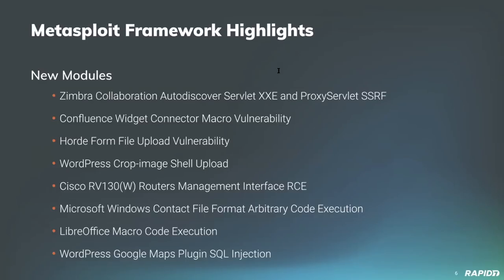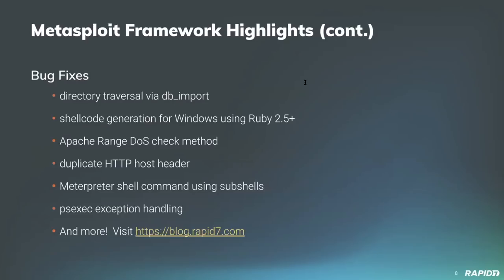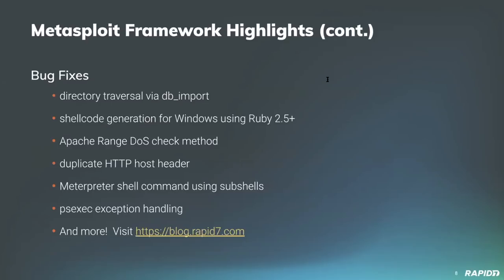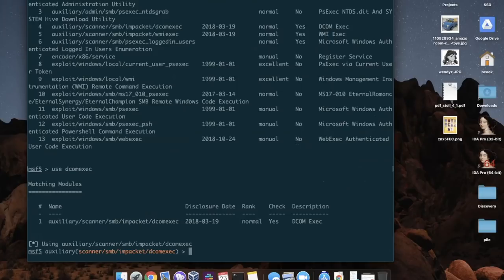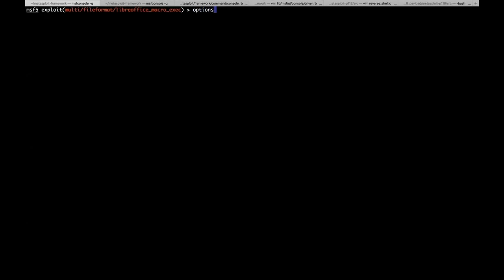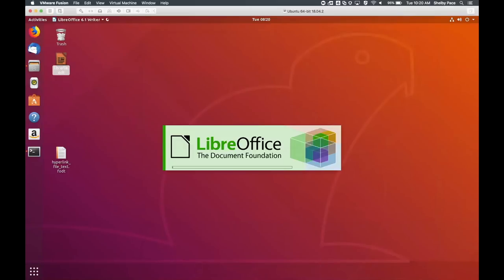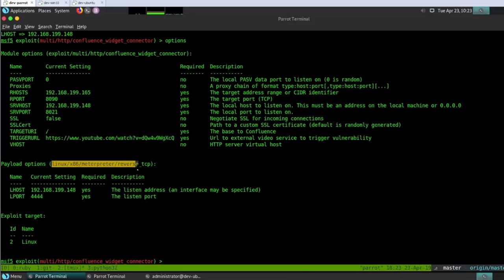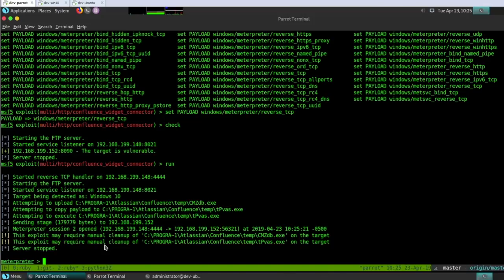Metasploit Demo Meeting 2019-04-23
The Rapid7 Metasploit development team discusses (and demonstrates!) ongoing Metasploit work and features during their bimonthly sprint meeting.

This week's demo meeting covers the following new modules:

* Zimbra Collaboration Autodiscover Servlet XXE and ProxyServlet SSRF (CVE-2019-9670 and CVE-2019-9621; see last week's demo meeting recording for the demo!)
* Confluence Widget Connector Macro Vulnerability (CVE-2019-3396; and demo'd in this week's meeting!)
* Horde Form File Upload Vulnerability (CVE-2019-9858)
* WordPress Crop-image Shell Upload (CVE-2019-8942 and CVE-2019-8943)
* Cisco RV130(W) Routers Management Interface RCE (CVE-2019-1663)
* Microsoft Windows Contact File Format Arbitrary Code Execution (EDB-46188)
* LibreOffice Macro Code Execution (CVE-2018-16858; and demo'd in this week's meeting!)
* WordPress Google Maps Plugin SQL Injection (CVE-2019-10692)

And there's also a number of enhancements and bug fixes we cover, too!